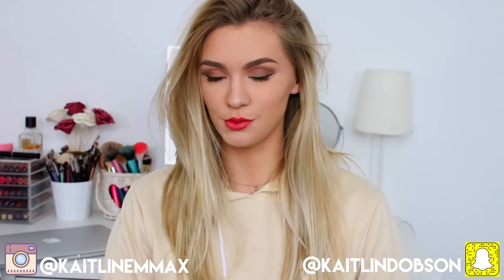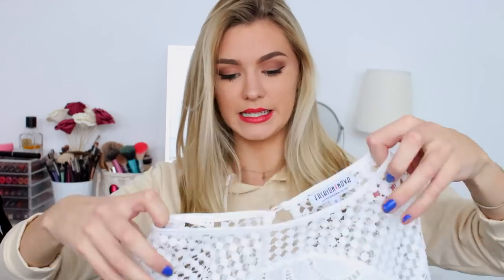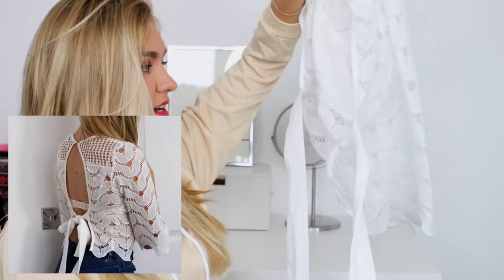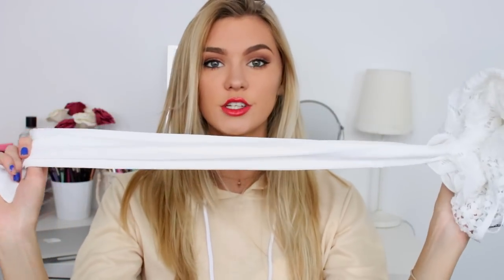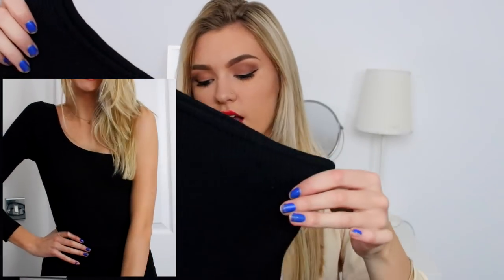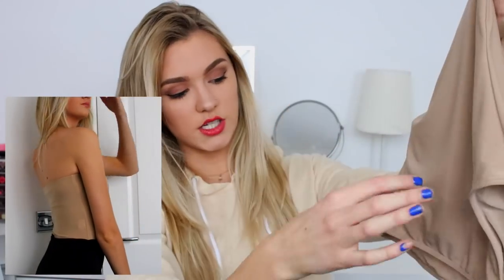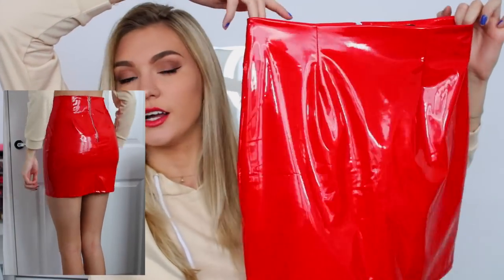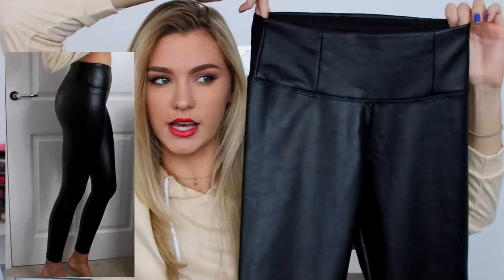TESTING FASHION NOVA | Night-Out Clothing Haul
Black one shoulder body black, size Small
White top White, size Small

FAQs:
❤️ Where do you live? Living in Barcelona - - - Home = Edinburgh, Scotland,
❤️ What do you study? I study marketing at Edinburgh University/ ESADE Business School in Barcelona the year